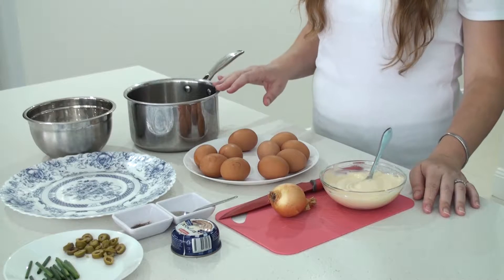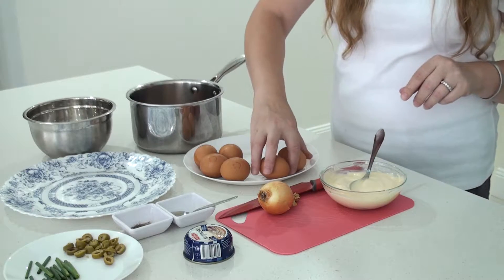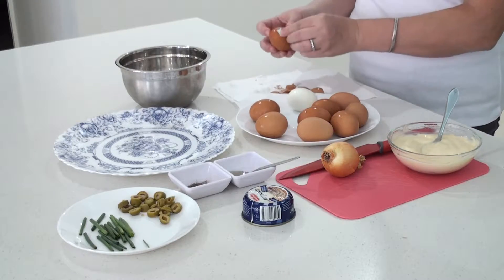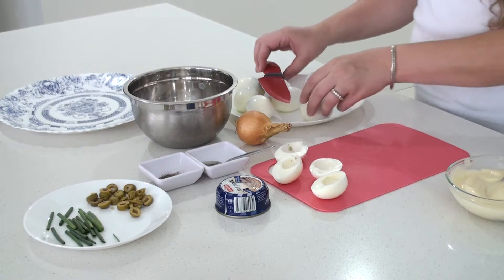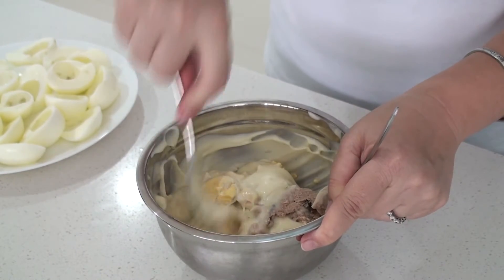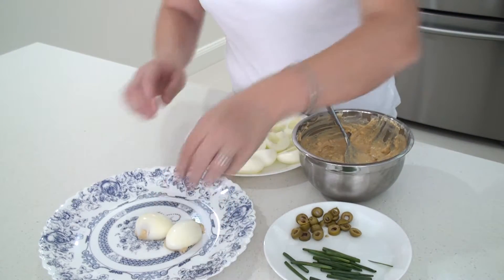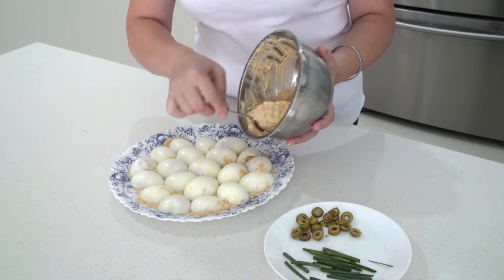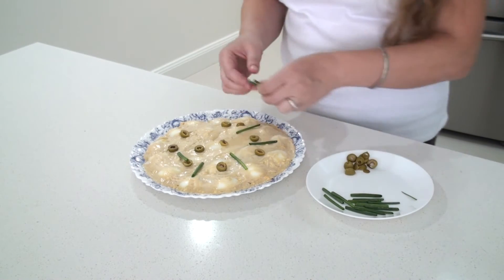European Filled Eggs - Plates full of goodies - Melany and Artemiza.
Plates full of goodies.

Ingredients:
10 eggs
some spring onions
some slices of olives
100g of liver paste
small onion
200ml of mayo